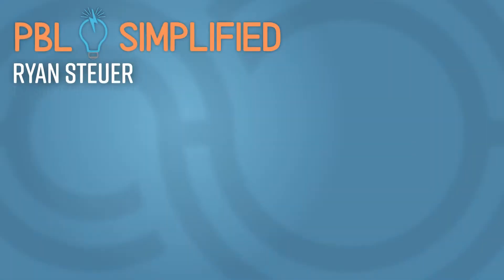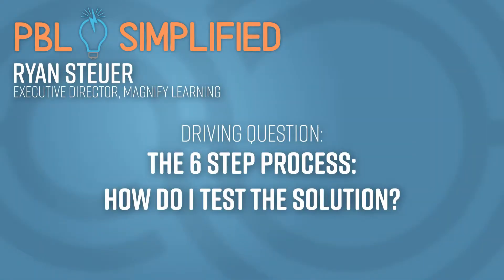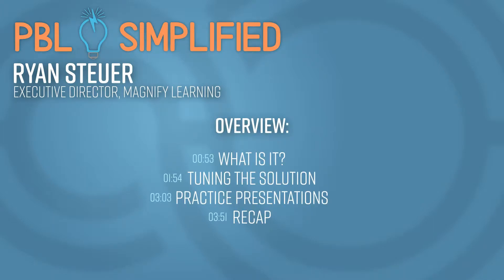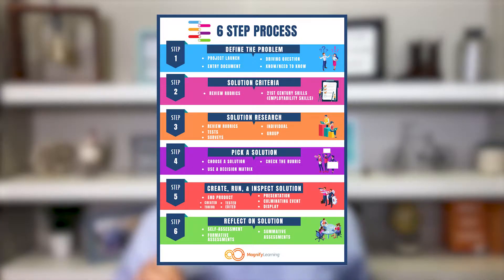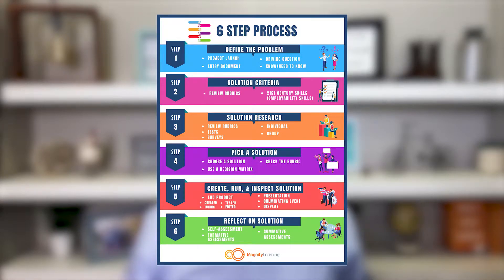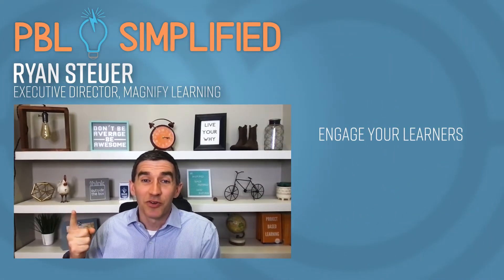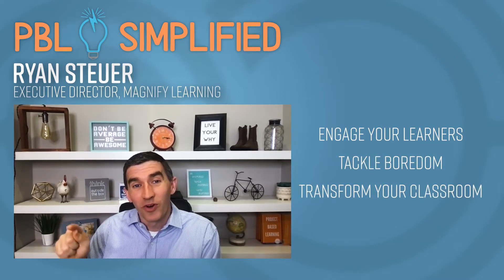The 6 Step Process of PBL: Step 5 Create, Run, and Inspect Solution | PBL Simplified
Now that you see Project Based Learning as a great instructional model for your learners, how do you get started? Many new educators align with the ‘why’ of Project Based Learning, but then get intimidated when it comes to the first day and initial implementation.

The 6 Steps of PBL are designed to give you a structure to work within during your PBL Unit. When you first engage in an authentic learning experience with your learners, it can be open ended and intimidating. These 6 Steps will help you and your learners know where you are at in the process and where you are going.

Step 1 - Define the Problem
Step 2 - Solution Criteria
Step 3 - Solution Research
Step 4 - Pick a Solution
Step 5 - Create, Run, and Inspect Solution
Step 5 is designed to help determine if our solution is really going to solve the problem in the way we think it will. In real world work, we don’t always know what the final solution will be, so we need to take some time to tune these ideas. Project tuning can happen quickly and at scale if you use this project tuning protocol (link below). A tuning protocol helps us revise the solution in a way that is not personal. We aren’t tuning the person. We are all trying to help make the final product better. The linked tuning protocol helps with the process and vocabulary for productive tuning. Add a practice presentation to Step 5 as well. You should know what your learners are going to say in front of an authentic audience, and your learners need a stress test. Your learners may not have ever put their ideas out in front of people they don’t know, so it is important to give them an opportunity to feel the pressure.
Step 6 - Reflect on Solution

QUESTION OF THE DAY: What’s the coolest science experiment you’ve done in school?
 Put your answer in the comment section.

***PBL Resources***

1. PBL Workshops (Individuals & Small Groups)

2. PBL Simplified-Get these videos sent to your inbox each week!

3. PBL Blog- If you like these videos, then you get our PBL blogs sent your inbox as well

4. PBL Podcast-Like listening to podcasts? Tune into The PBL Playbook

5. PBL Book-Want to know more about what the PBL process looks like in the classroom? Read PBL Stories & Structures

PBL Swag Shop
***They also do Virtual School Assemblies!